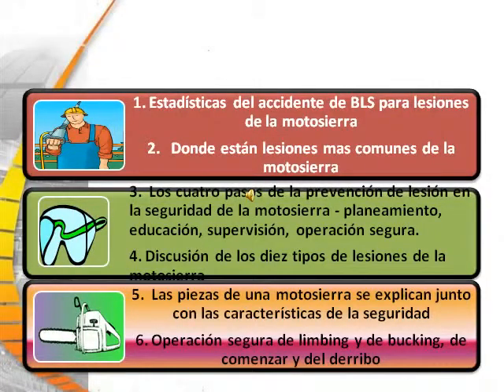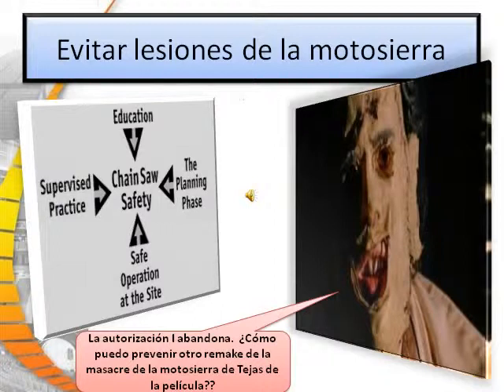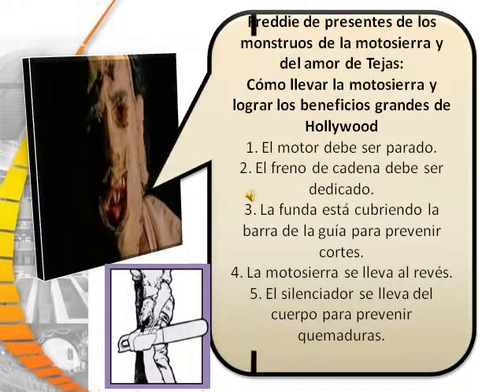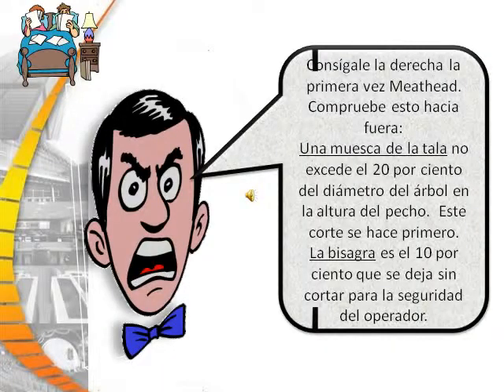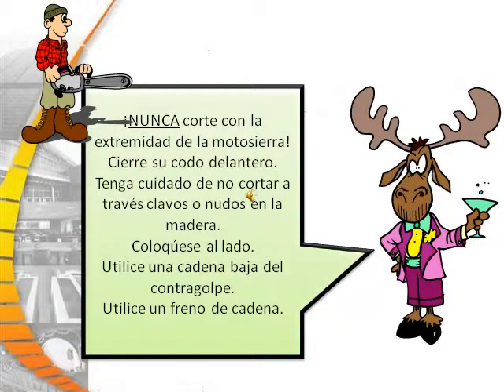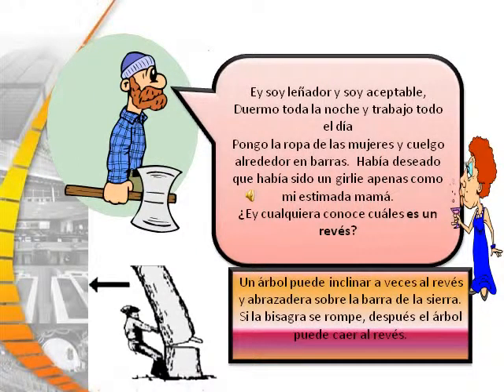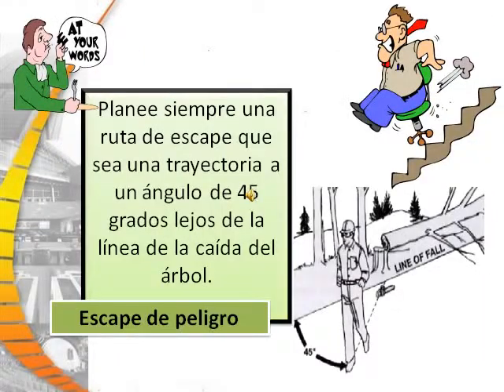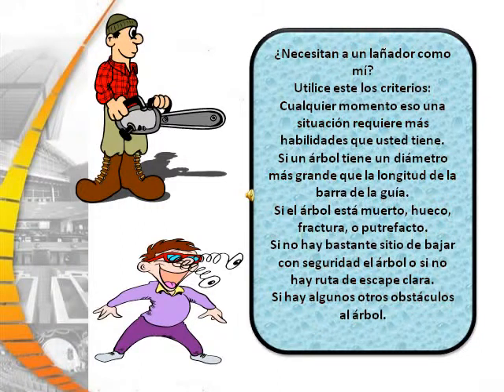ChainSaw Safety Espanola Version 5.0